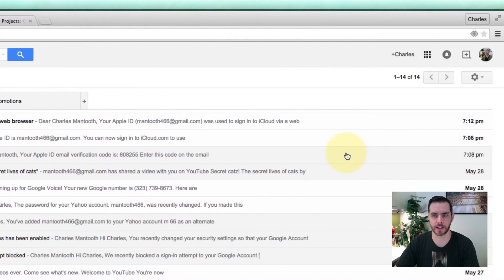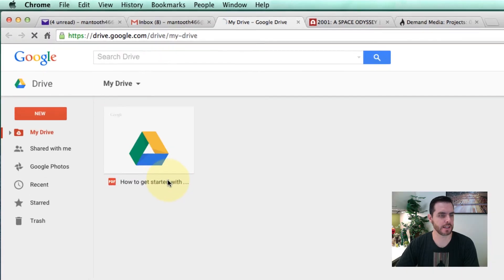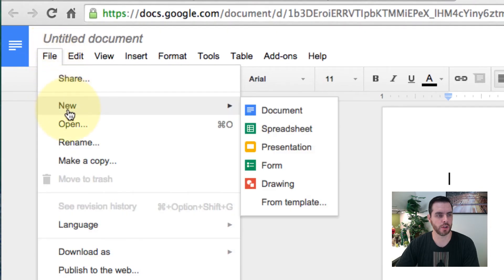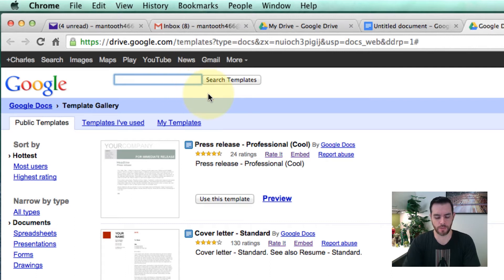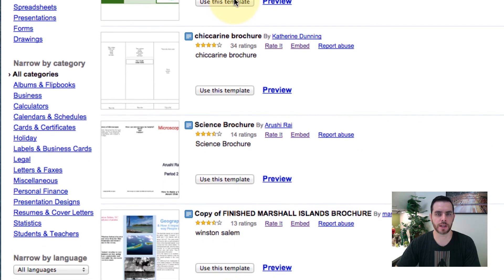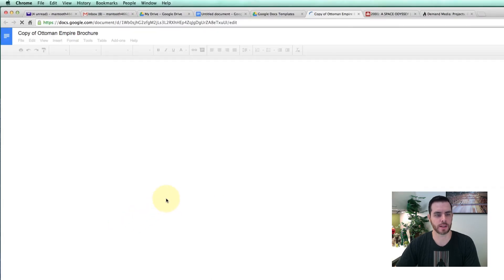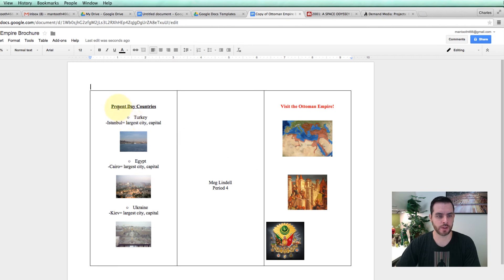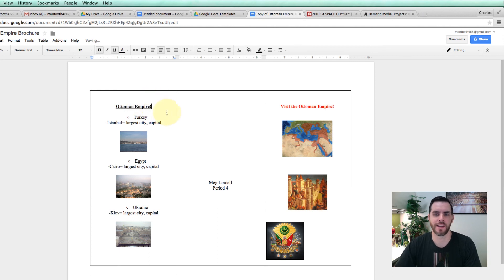How to Make a Brochure Using Google Docs